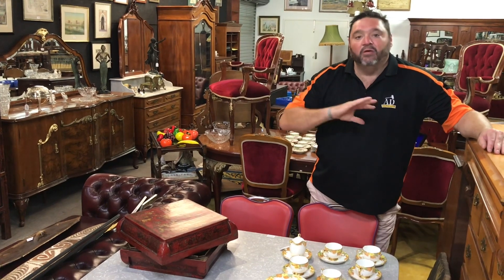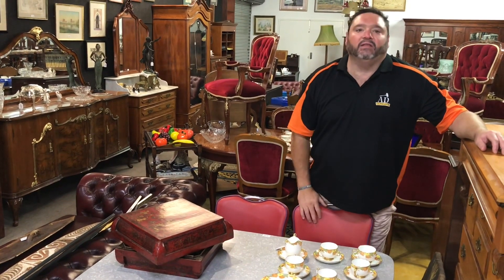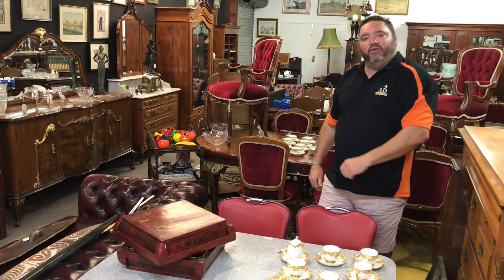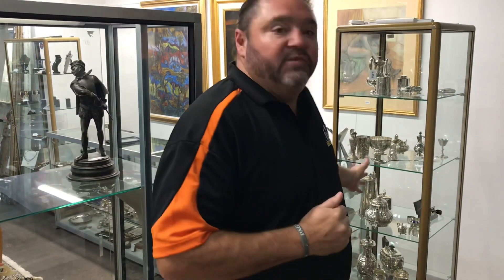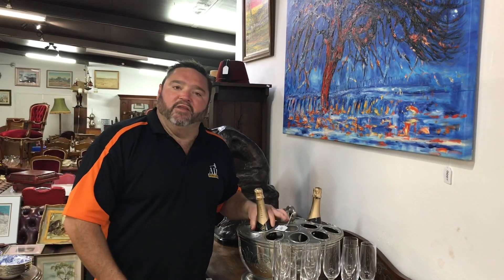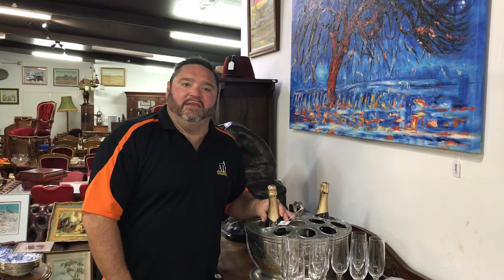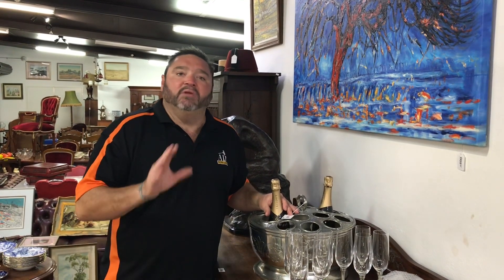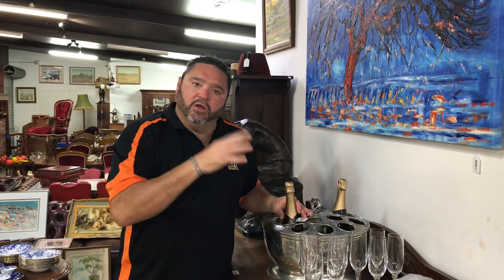22 January 2021